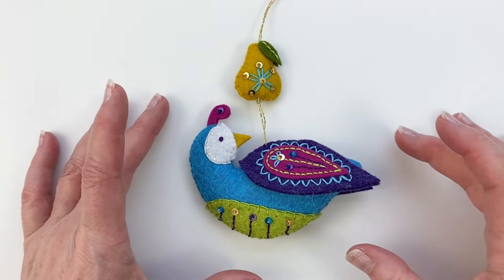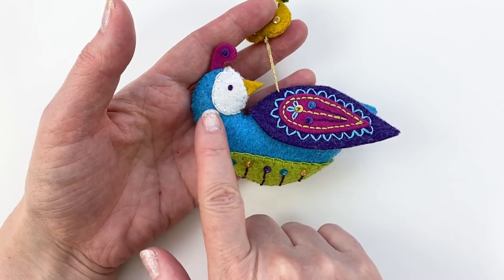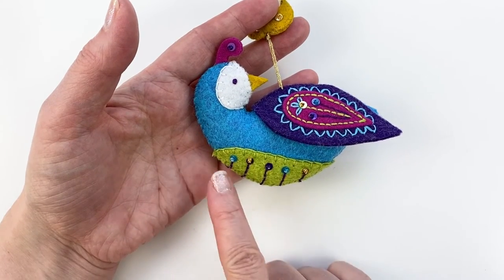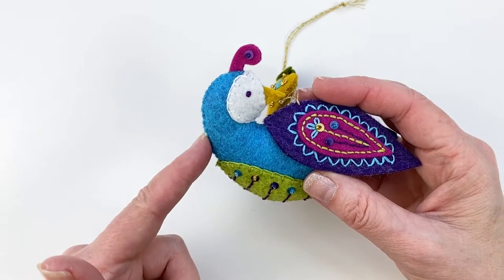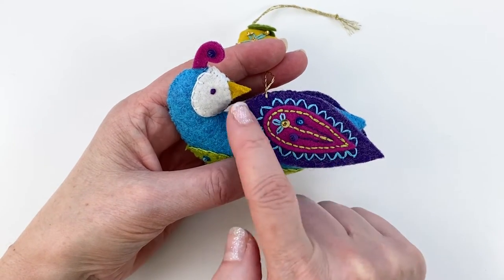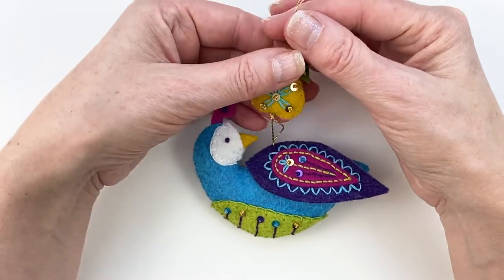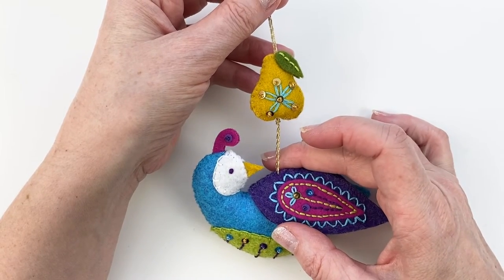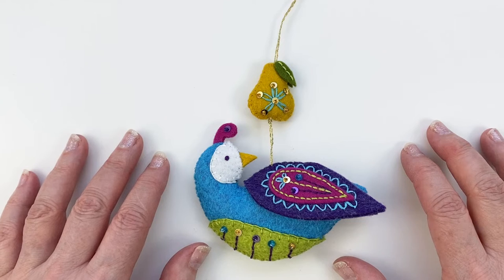Partridge and Pear Ornament Class Preview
Watch this video for a quick preview of my self-paced online class, The Partridge and Pear!